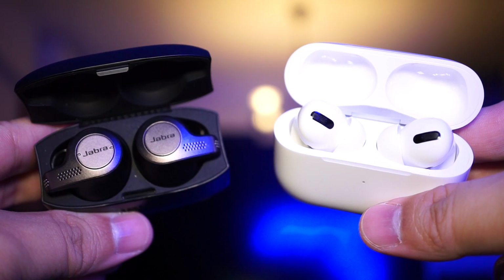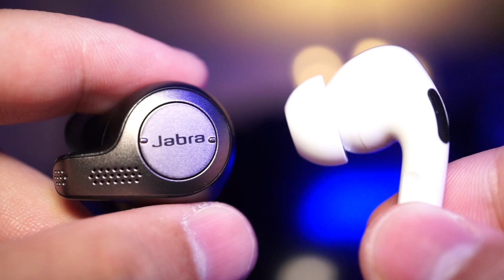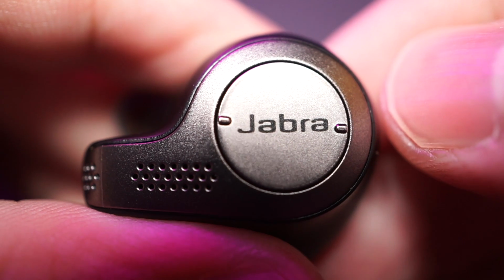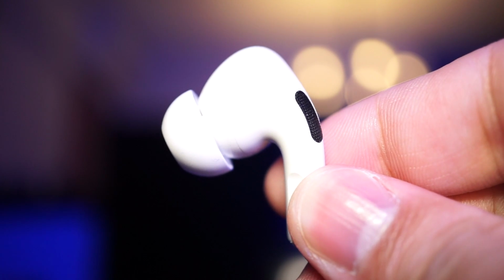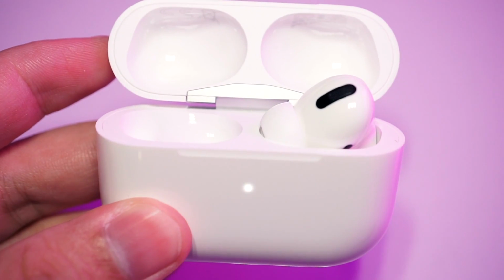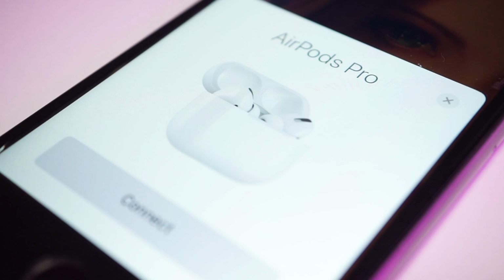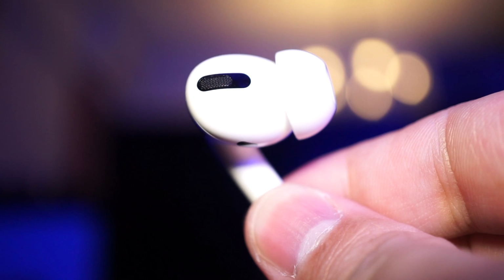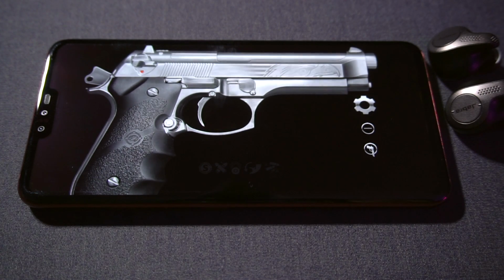Apple AirPods Pro vs Jabra Elite 65t: Best Voice Mic?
Apple Airpods Pro vs Jabra Elite 65t full comparison of features, microphone quality, AV latency and sound quality. Should you upgrade?

🌟 My Setup -
Camera - Sony A6300
Microphone - Rode Videomic Pro Plus
Light - Aputure AL-M9 Pocket Light